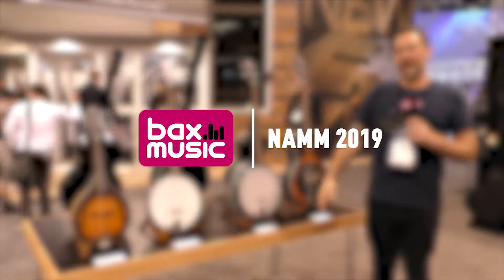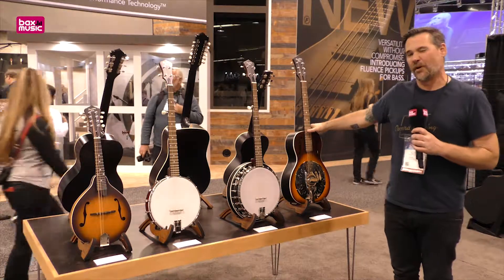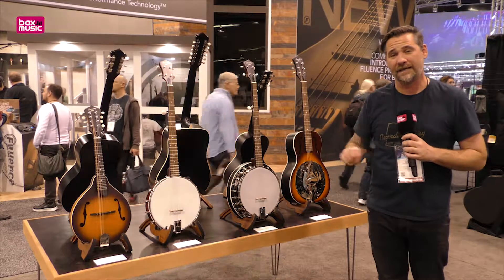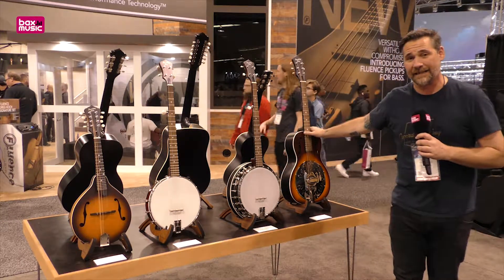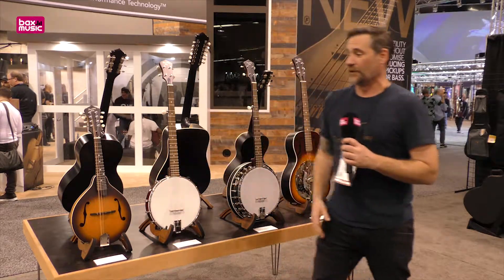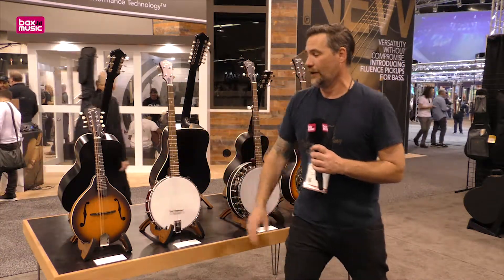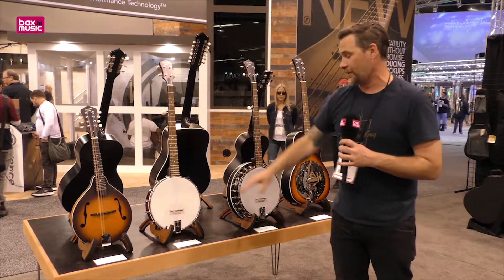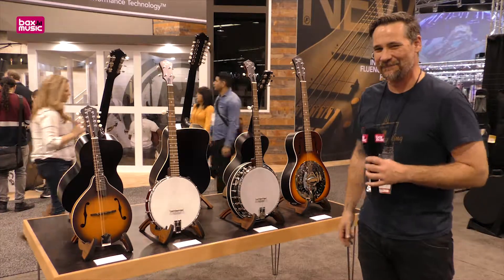Recording King RPH-R1 Resonator en Solid Top Mandoline | NAMM 2019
Recording King herintroduceert de RPH-R1 Resonator met een vernieuwde cone. Daarnaast komen ze voor het eerst met een solid top mandoline. Zet de instrumenten naast elkaar en je hebt een bluegrass band! Meer info